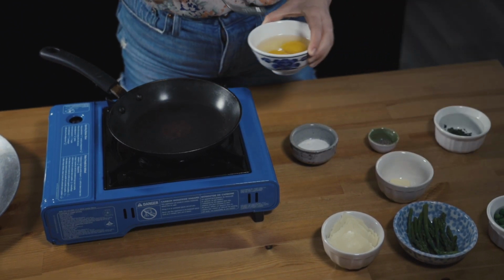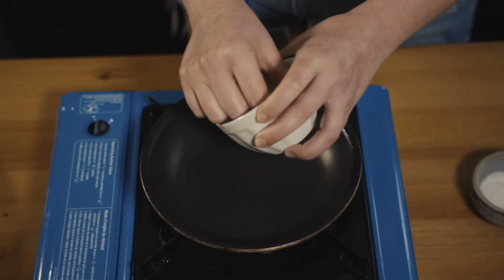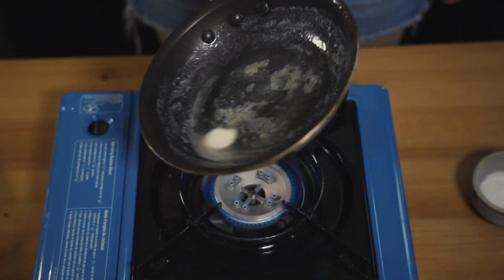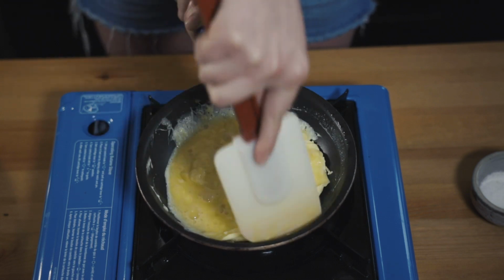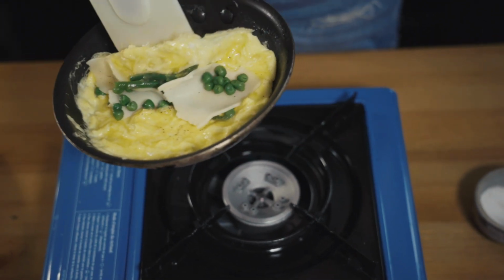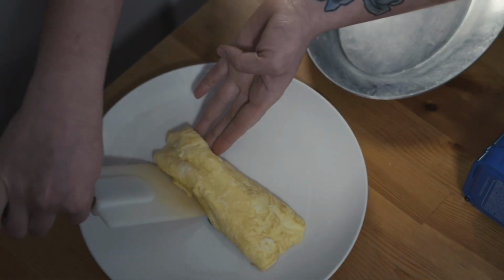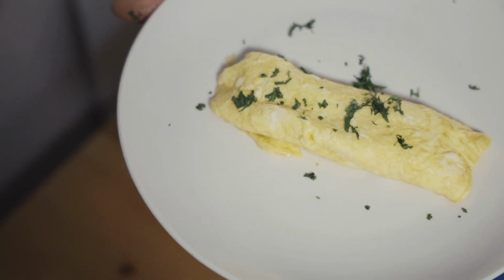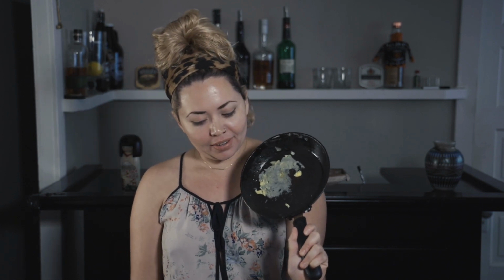Asparagus & Pea Rolled Omelette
Simple take on a rolled Omelette.This is my first time doing a rolled omelette on a burner so it's not absolutely perfect but it is still delicious! Also please excuse my poorly minced Cilantro :)